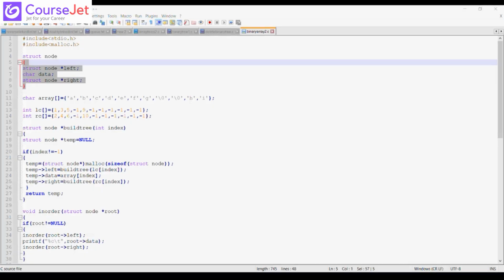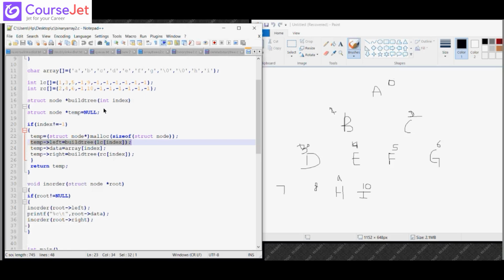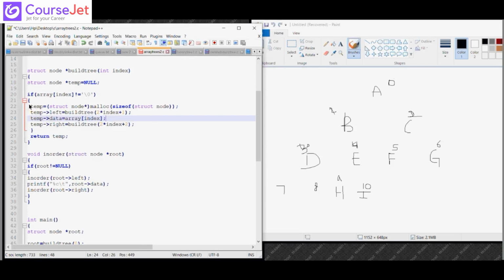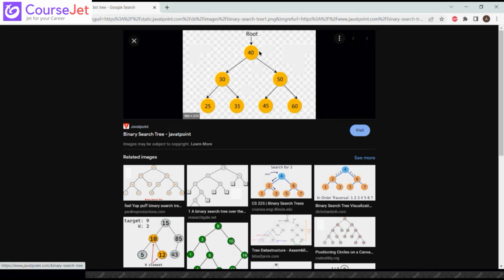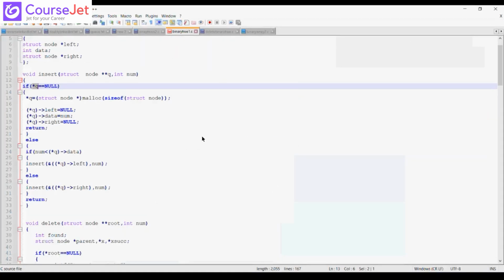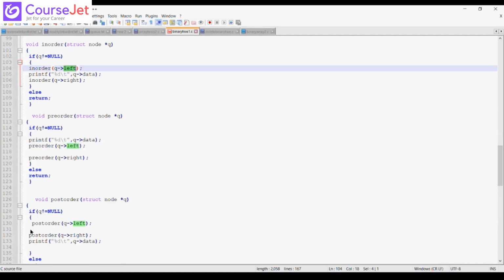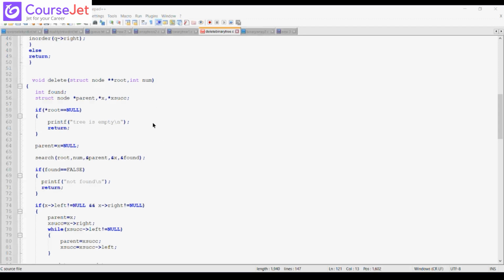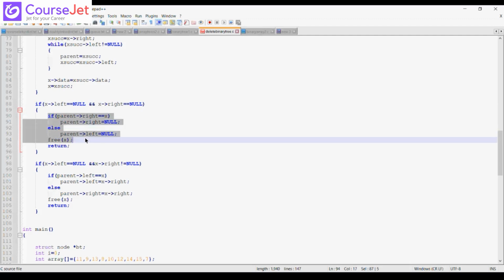Creating the Node of a Single Linked List | Embedded System Tutorial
In this video, we explain how to create the node of a single linked list in an embedded system. Learn the basics of linked lists, node structure, and how to implement them step-by-step for efficient data management in embedded systems. This tutorial is perfect for beginners and professionals looking to enhance their understanding of data structures in low-level programming.

✅ Key Topics Covered:

• Structure of a single linked list node
• Implementation in embedded systems
• Practical code examples for creating and linking nodes

If you're interested in mastering embedded systems and data structures?

🚀EMBEDDED SYSTEM COURSE FEATURES:

💻 Instructor-Led Sessions
👨‍💻 Expertise Faculties

🎓EMBEDDED SYSTEM TRAINER PROFILE:

👨‍🏫 Certified Professional
📑 Certification Guidance